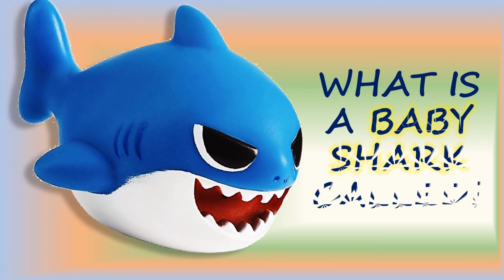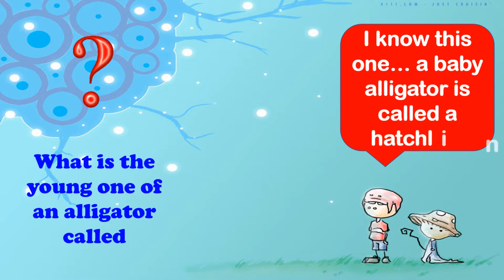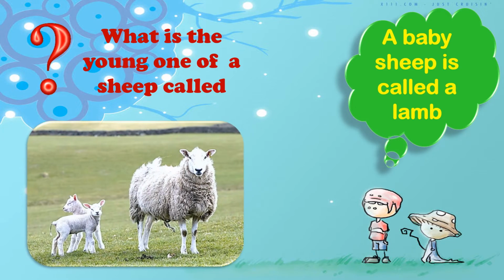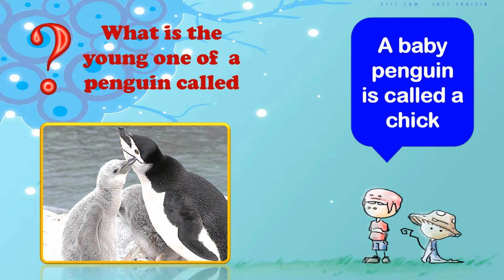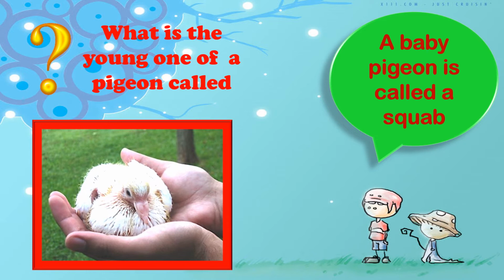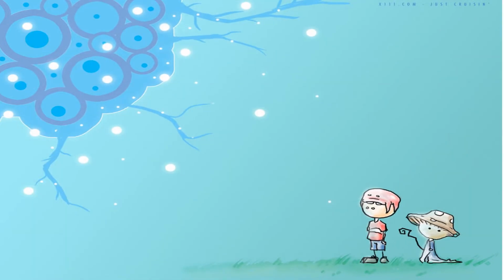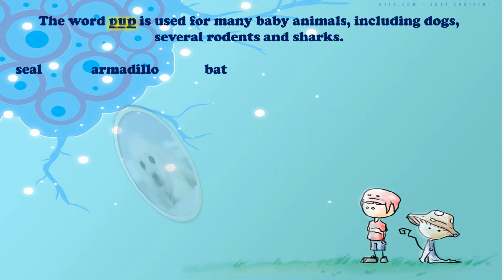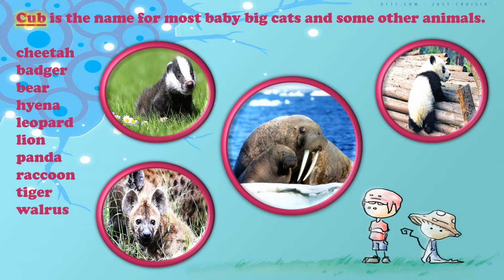BABY SHARK II YOUNG ONES OF VARIOUS ANIMALS II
Know what the young ones of different animals are called. Look out for some rare names of a few young ones.